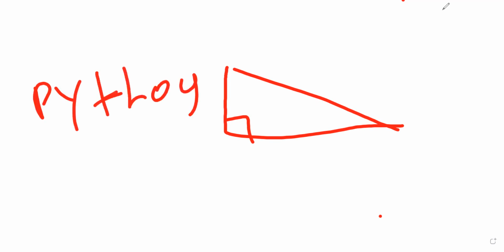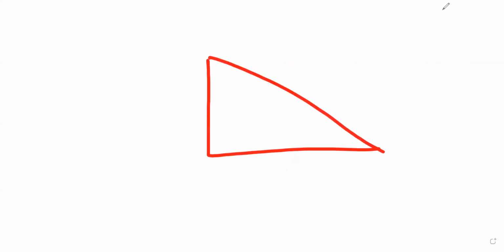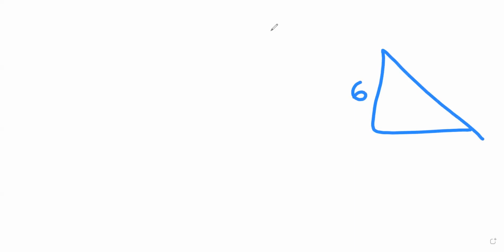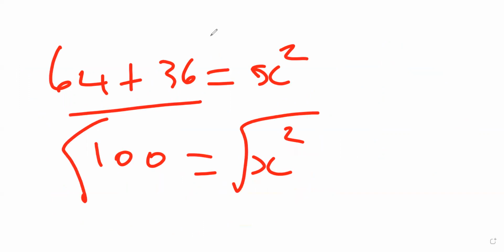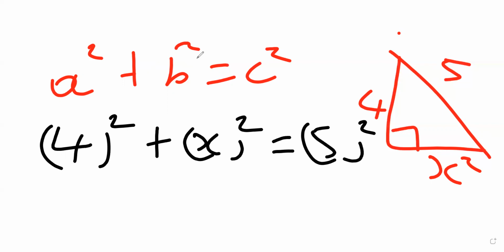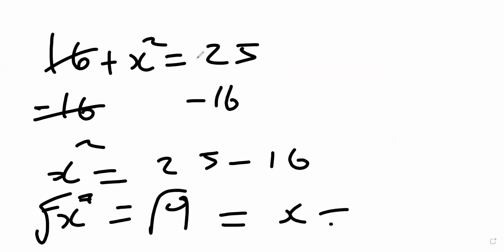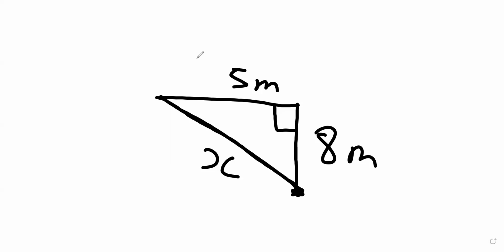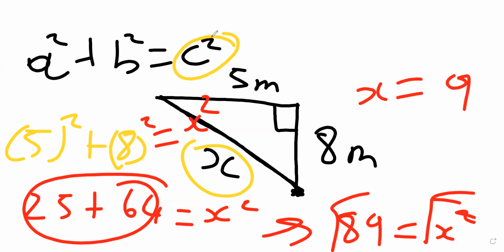Solving missing side on right triangle by using Pythagorean Theorem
this video explains solving missing side on right triangle by using Pythagorean Theorem